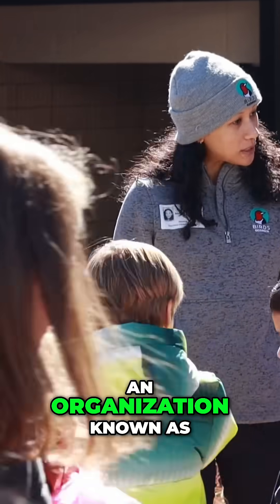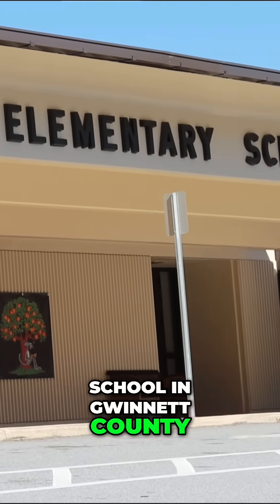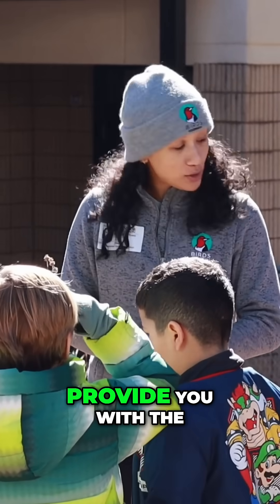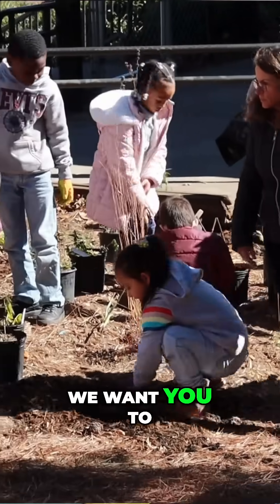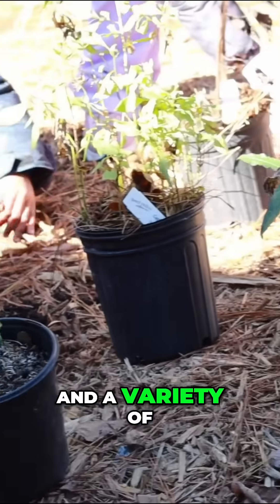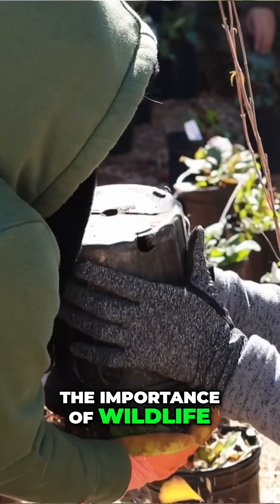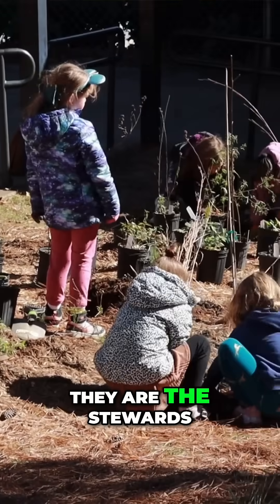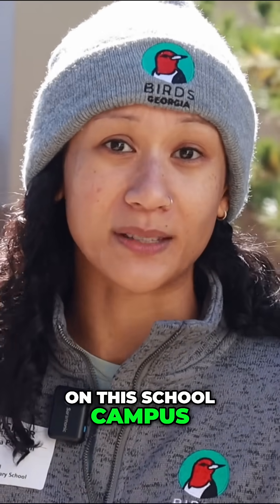First Graders Plant Native Plant Garden to Build Bird Habitat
The students of Peachtree Elementary are the new stewards of this native plant garden, thanks to a gift from Colonial Pipeline.